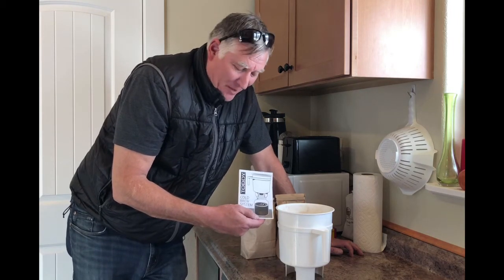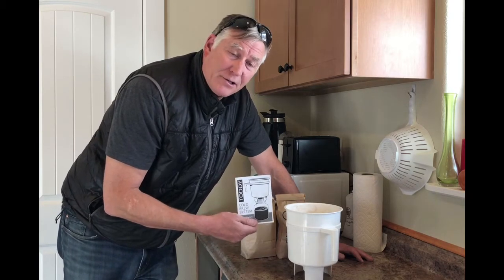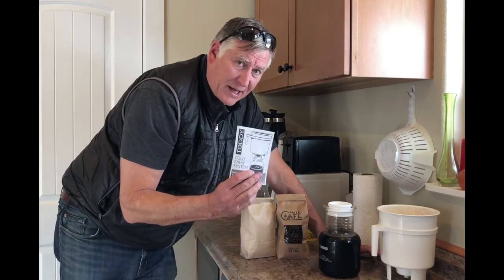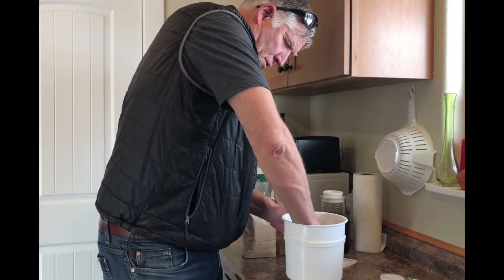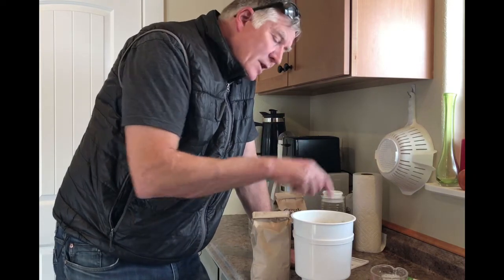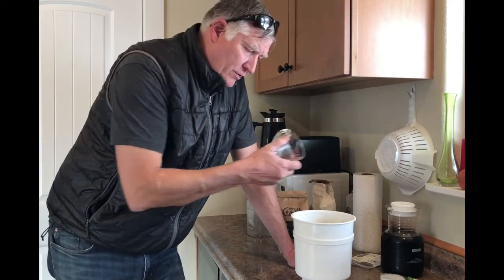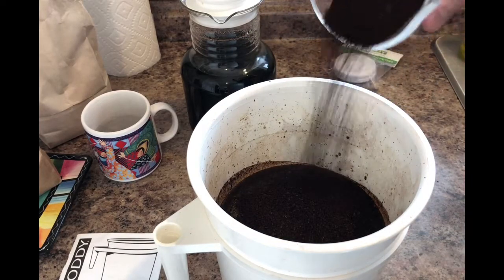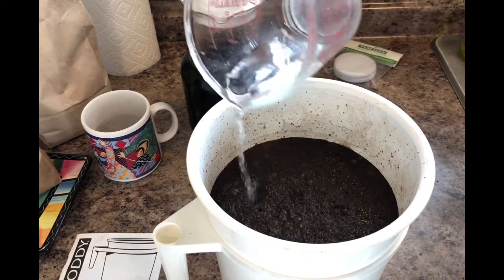Toddy Cold Brew System - Cold Brewed Coffee at Home - DIY Alaska Man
Me showing off my cold brew coffee skills with my fancy new patented Toddy Cold Brew System in this informative and entertaining vblog from Alaska. The funny thing is my height at 6'7" I'm having to hunch down to stay in the frame!

This is the cold brew system with the extra filters I bought on Amazon
Designed to brew coffee with 67-percent less acid than coffee made with hot brew methods. Patented cold brew system uses regular coffee beans to create super smooth hot coffee, but with no electricity required. The Toddy Cold Brew System also makes tea, served hot or cold. Set includes brewing container with handle, glass decanter with lid, 4 reusable filters, 1 rubber stopper, set of instructions, and recipe guide. Total of 4 filters

I also used the BOYA BY-WM4 Lavalier Wireless Microphone System with Gooseneck Interview Mic BY-UM2 for IOS Smartphone iPad Tablet DSLR Camera Sony RX0 Camcorder Broadcast Podcast Youtube Lecture Classroom

Targus Grypton Flexible Tri-pod
Apple iPhone 8 Plus 5.5", 64 GB, GSM Unlocked, Space Gray
Apple 15" MacBook Pro, Retina, Touch Bar, 2.8GHz Intel Core i7 Quad Core, MPTU2LL/A + Ultra-Slim Wireless Mouse Bundle